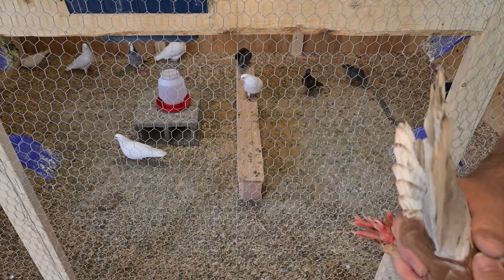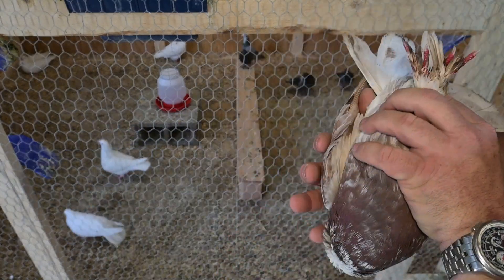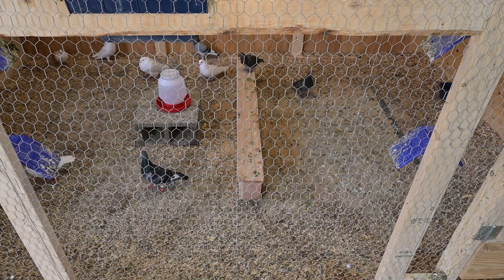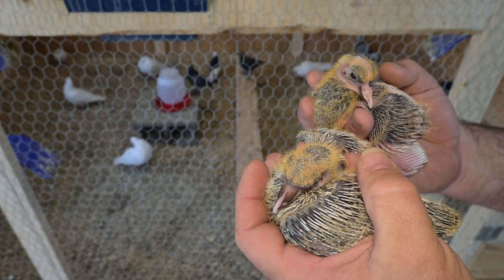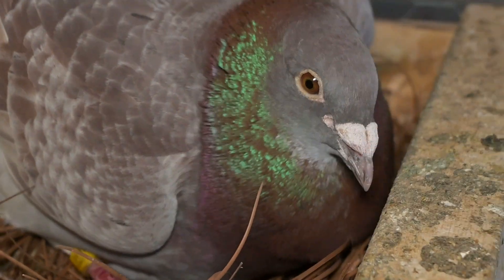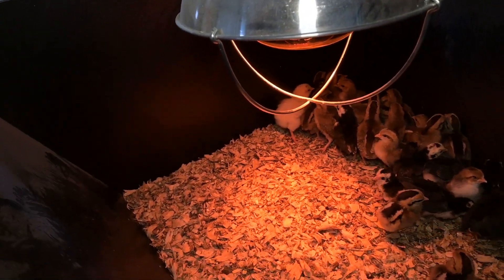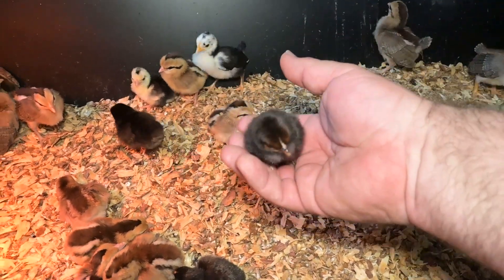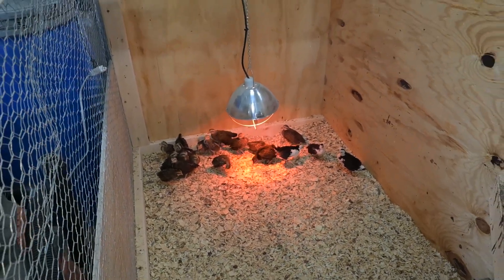The Ugly Ducklings ( Pigeons ).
This is something that was not meant to happen but good ole Mother Nature always finds a way. This turned out to be one of the strangest pairings that I have ever had.